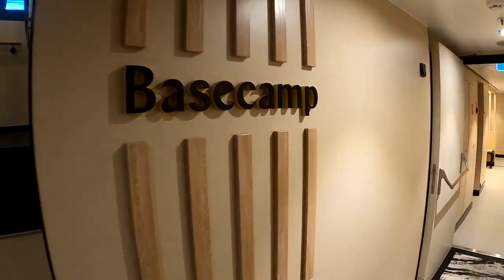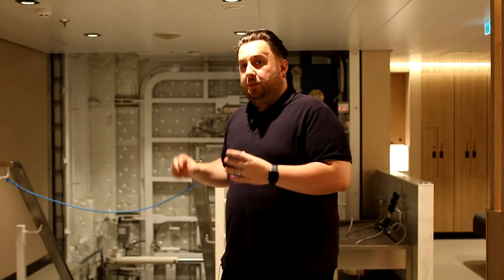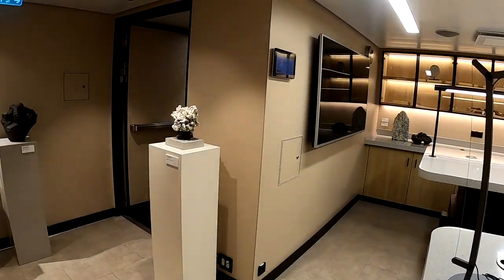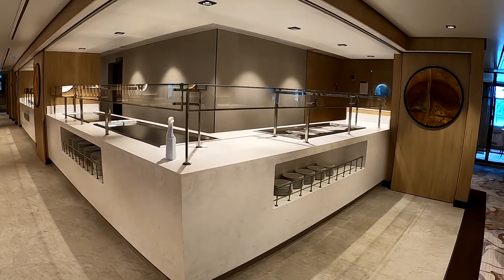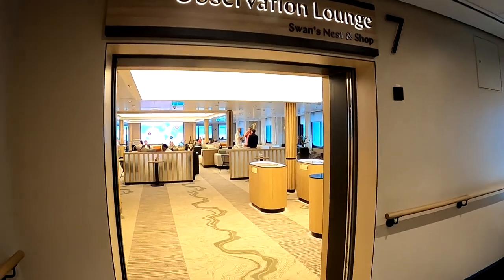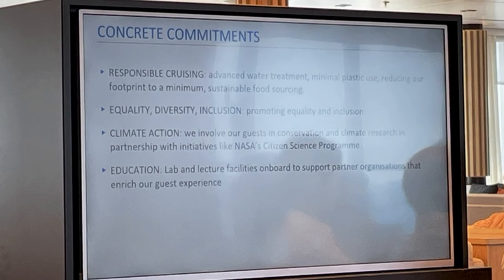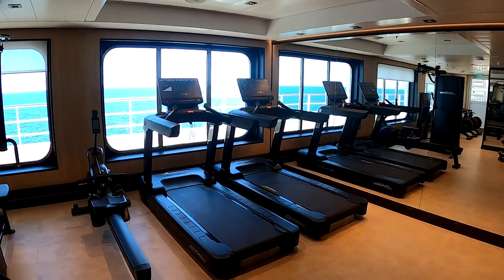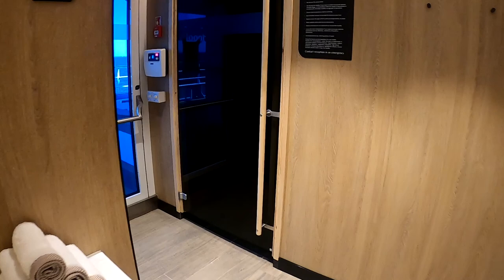SH Vega - NEW Swan Hellenic cruise ship | FULL SHIP TOUR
Fresh from his adventures aboard Swan Hellenic's new ship SH Vega, The Cruise Line's Lee Whittington shares a full ship tour and highlights the vessel's public areas, including Basecamp, the Expedition Lab, the Swan Restaurant, and the Club Lounge.

Looking to book a Swan Hellenic cruise?
View the itineraries or call our Voyage Consultants on 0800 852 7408

Alternatively, let us know what you think of the video in the comments below!